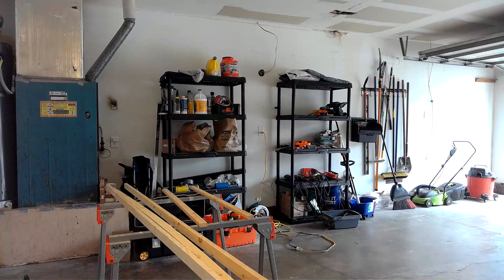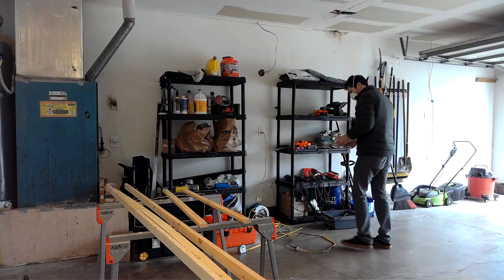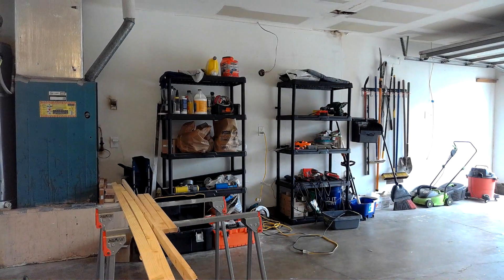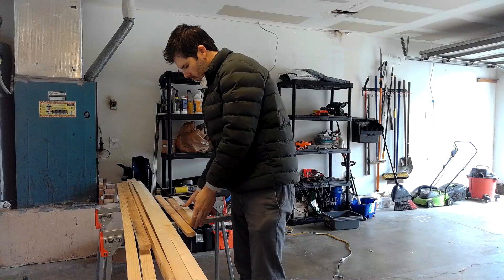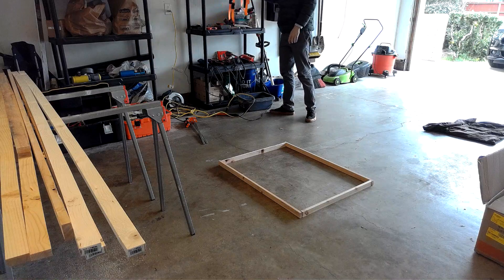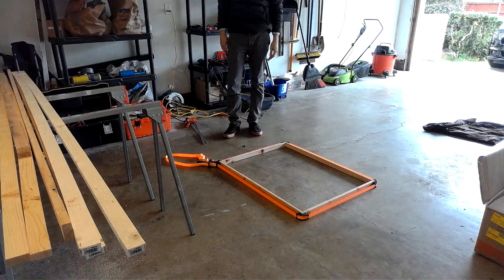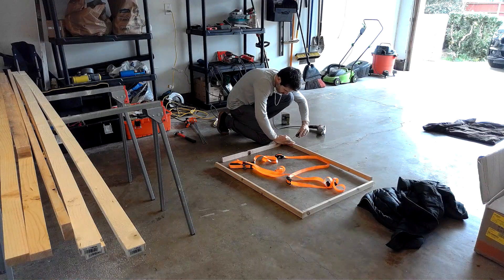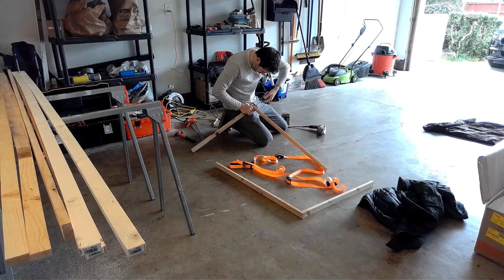Making a stretcher bar frame out of 1x2s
For my first client, I'm creating a stretcher bar frame that's 37" x 28"
There will be a 2.5 inch frame with a quarter inch gap making the final dimensions 42.25" x 33.25"
Want some nice art generated from your ideas or images? Browse existing art or sign up for our email list